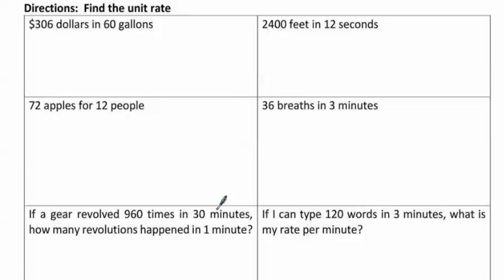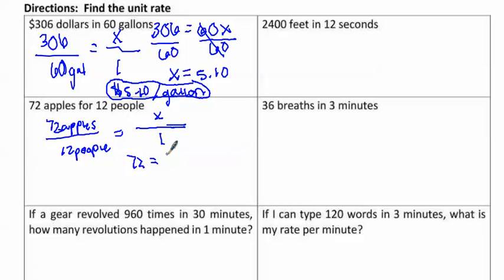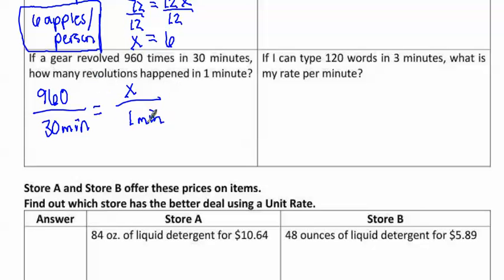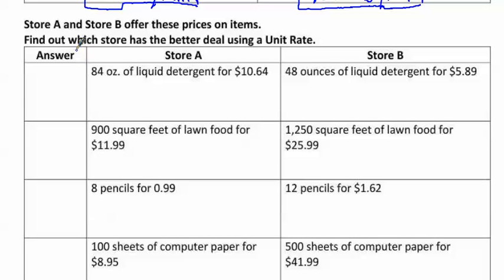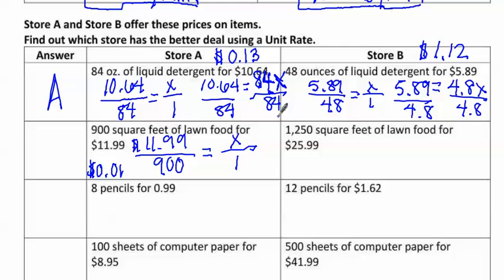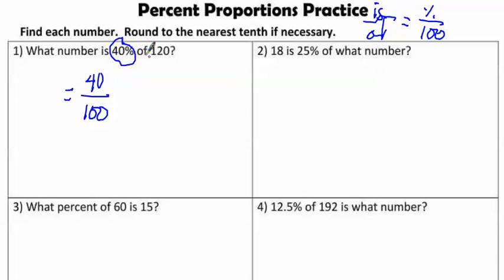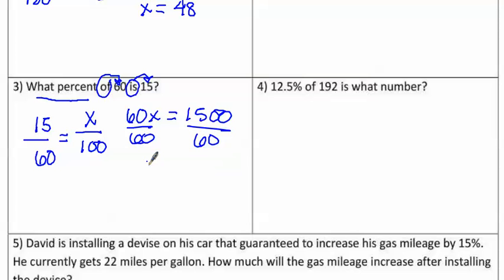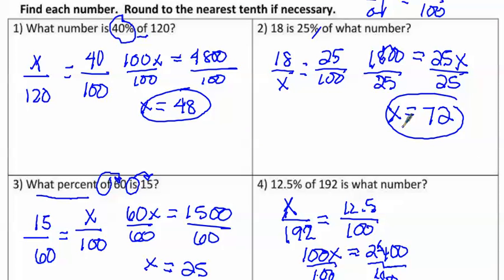M7 Unit Rate & Percent Proportions